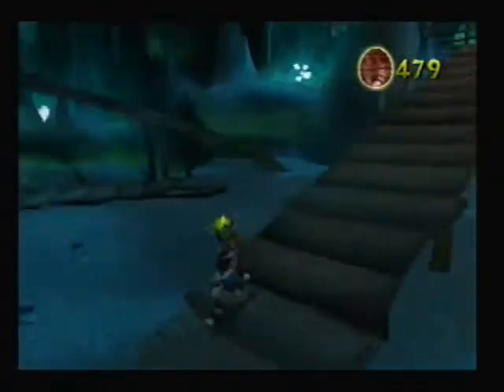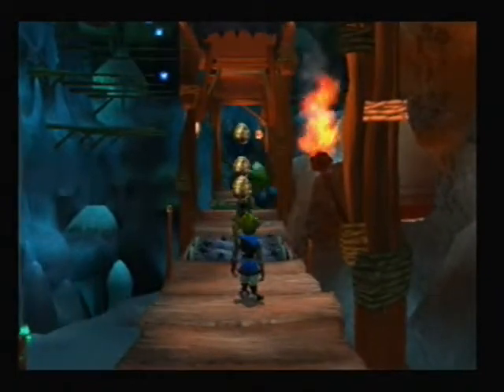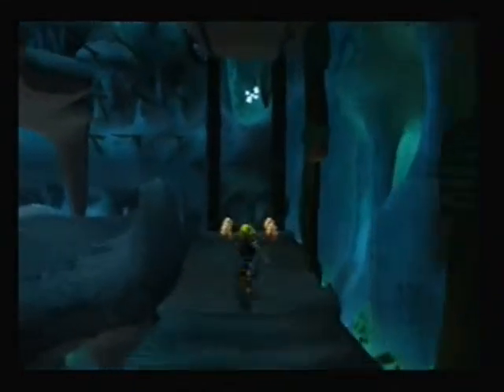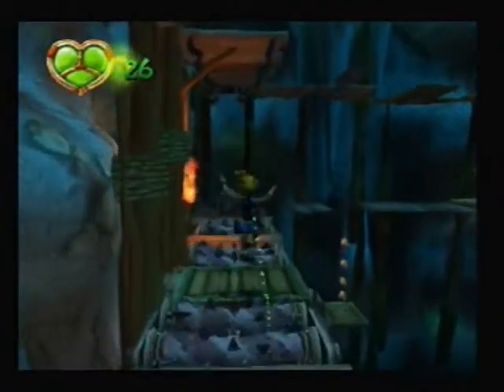Let's Play Jak And Daxter The Precursor Legacy Part 21 (All The Way To The Top)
This is part 21. In which i finish Spider Cave for now.